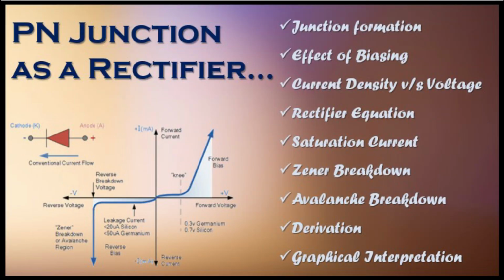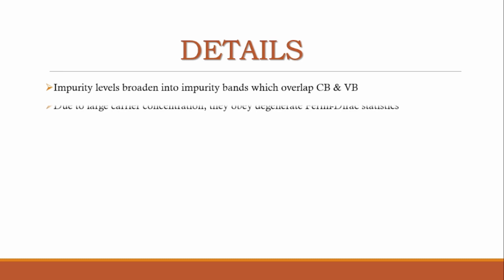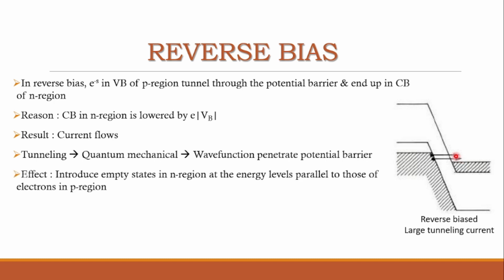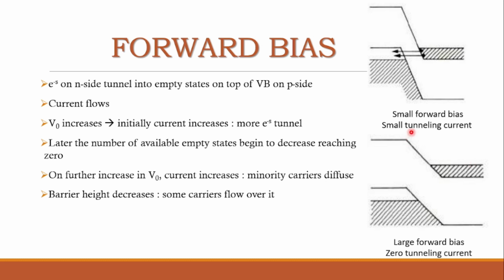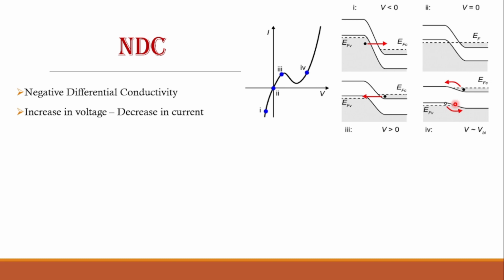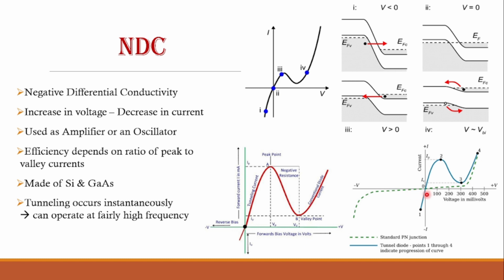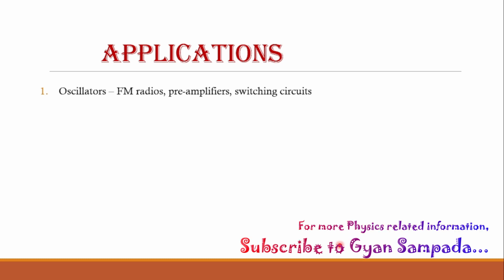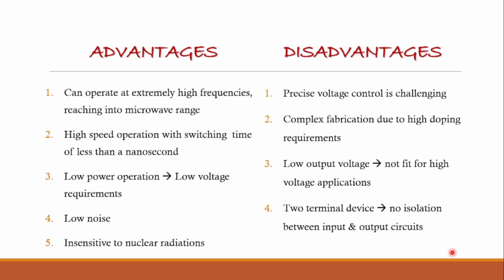10. Tunnel Diode🔗 Characteristics🔦NDC👉Graphical interpretation 🔍Applications ✍Pros & Cons✨